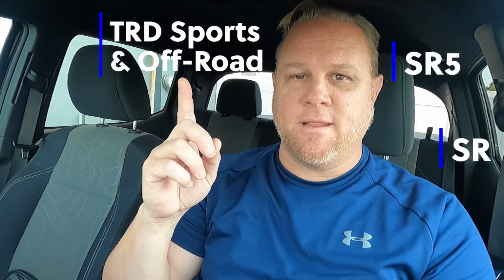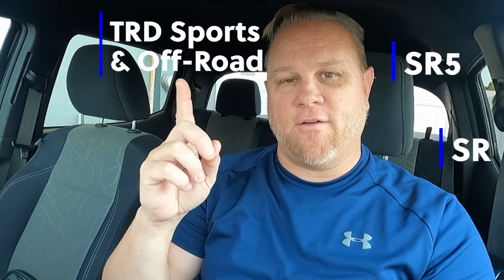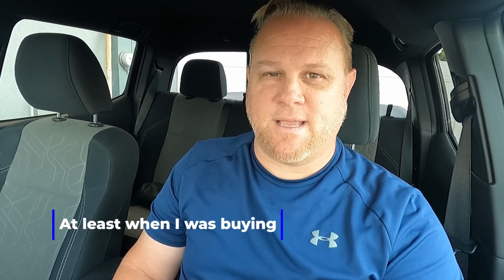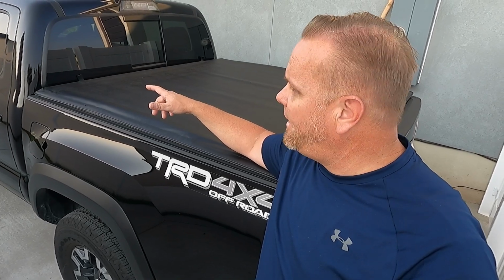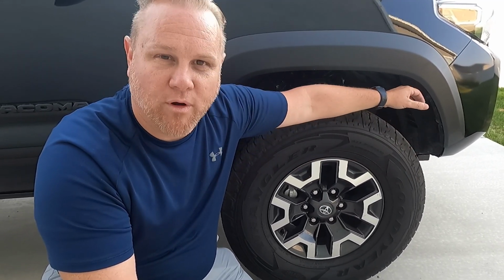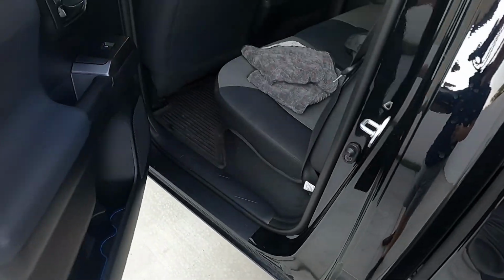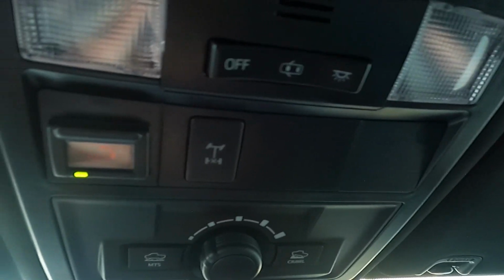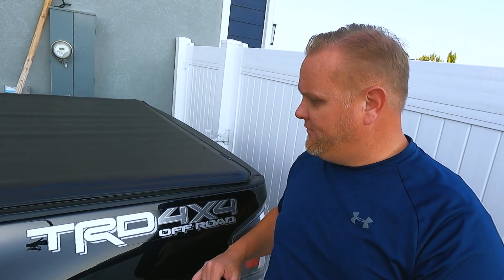Is the TRD Off-Road the BEST Tacoma Trim Level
Toyota Tacoma's range in trim levels from the entry point SR all the way up to the decked out (and highest-priced) TRD Pro. With several trim levels to choose from which one is right for you? Pound for pound, feature for feature - the best trim level just might be the TRD Off-Road.
See where the TRD Off-Road fits within the Tacoma line-up and reasons that the Tacoma TRD Off-Road might just be the VERY BEST Tacoma out there!

AD - The single best addition to my Tacoma has been...

Protect whatever you're carrying in the bed with a Tonneau Cover
I've been impressed with the Tyger Soft Roll-up Cover